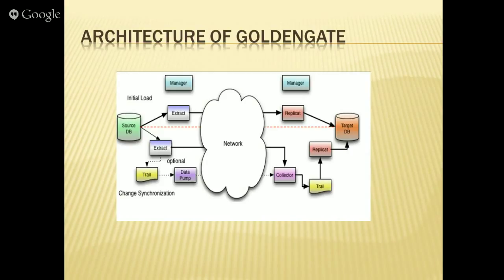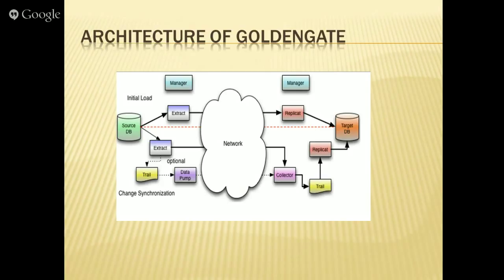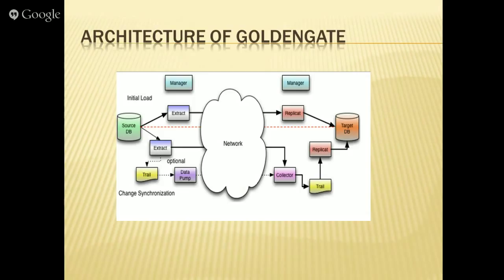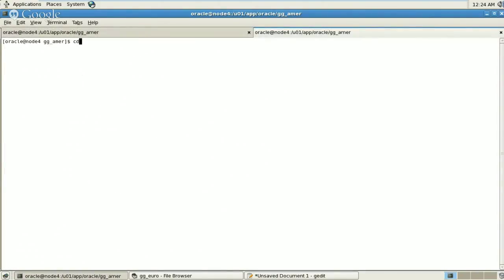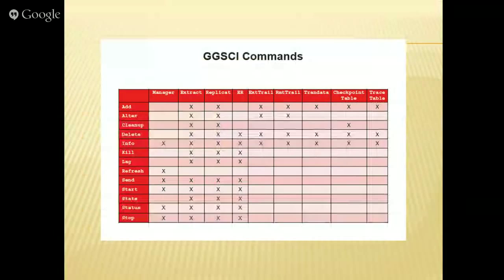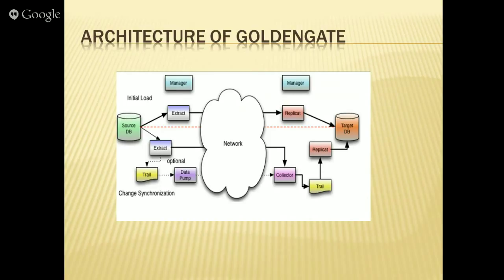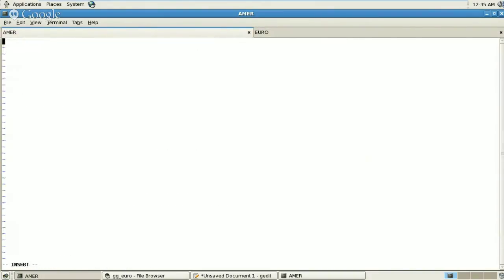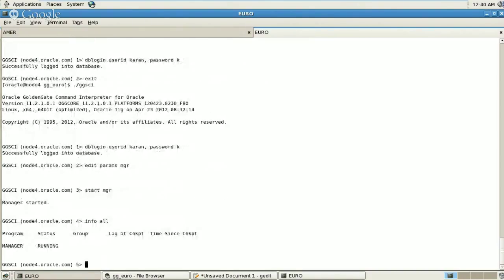Oracle Goldengate Architecture with Setup (Karan Dodwal)